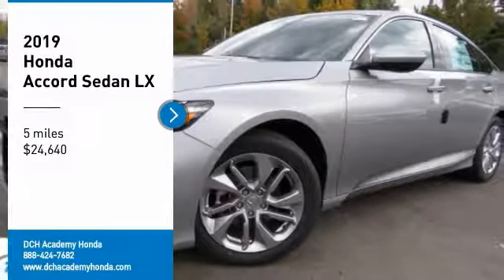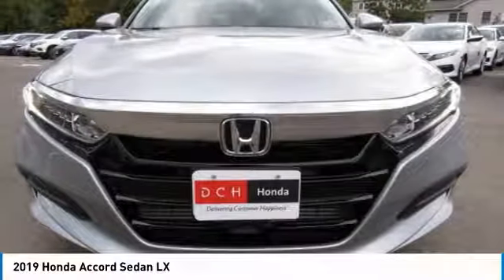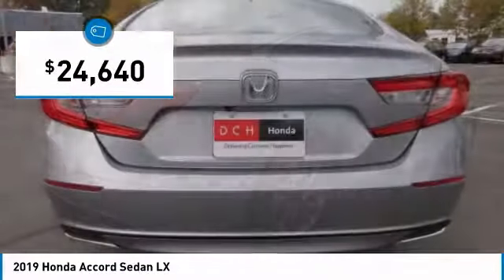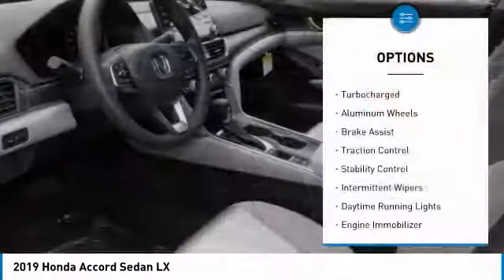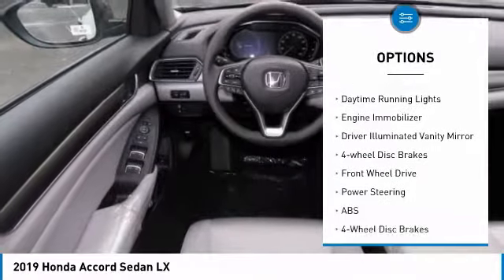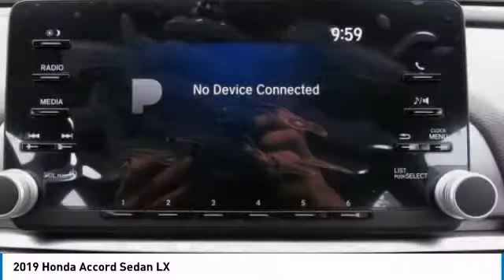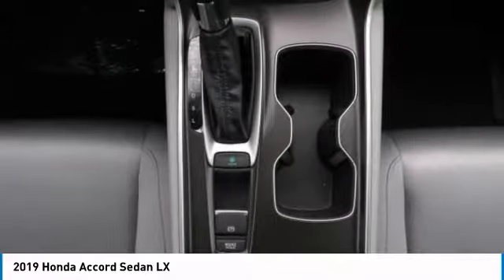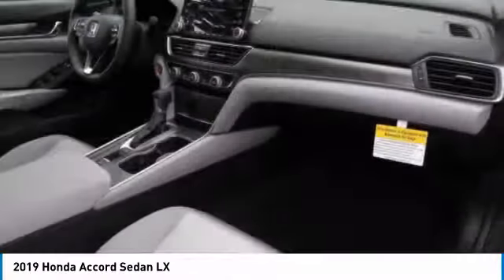2019 Honda Accord Sedan AH192016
2019 HONDA ACCORD SEDAN Old Bridge, NJ
Stock# AH192016

BACK-UP CAMERA, LANE DEPARTURE WARNING, BLUETOOTH, MP3 Player, KEYLESS ENTRY, 38 MPG Highway, TURBOCHARGED, ALLOY WHEELS. The 2019 Honda Accord is the result of thoughtful engineering, expressed through strong character lines, LED headlights, and LED fog lights. The front-end is as innovative as it is distinctive, with Active Grille Shutters and Air Curtains that help improve aerodynamics and efficiency. With a muscular fastback-inspired design, the Accord offers passengers head-turning style with ample space. The quiet cabin features high-quality, soft-touch materials and an expansive front view for an exciting combination or elegance and convenience. Ergonomic design meets soft-touch, high-quality trim-including available leather wrapped steering wheel to create a cabin unlike any other. A full color 7in touch screen offers customizable digital in-dash display, simplifying access to the information you need. The generous trunk space gives you plenty of room for gear, groceries or whatever you need to fill your life with. Accord offers three advanced powertrains, including 1.5L and 2.0L turbocharged engines and a next generation two-motor hybrid system. Add a thrill with available paddle shifters, a standard 6-speed manual transmission on Sport trims or deceleration selectors on Hybrid trims. An adaptive damper system actively controls suspension action, while wheel resonators help minimize road noise for a refined driving experience. The Honda Satellite-Linked Navigation System features maps and provides lane guidance and live search functionality. Accord comes with Honda Sensing standard, an intelligent suite of safety and drive assistive technologies that can help you stay aware on the road and could even help avoid a collision.